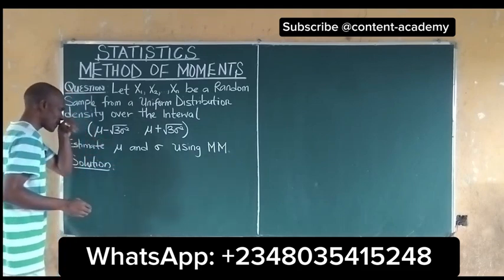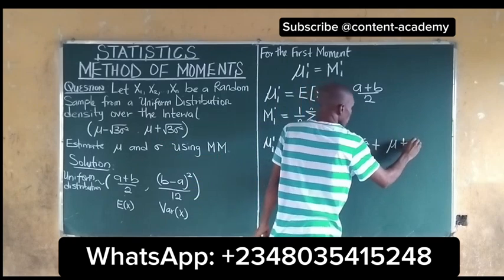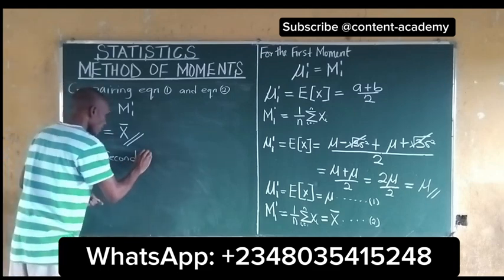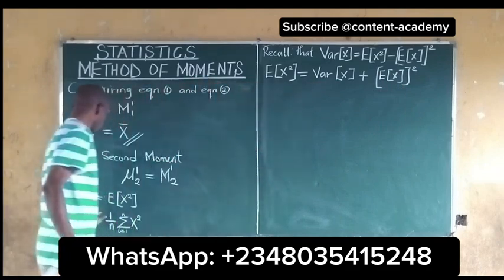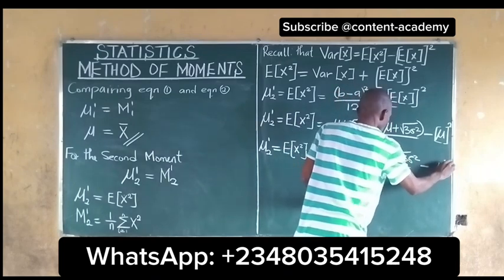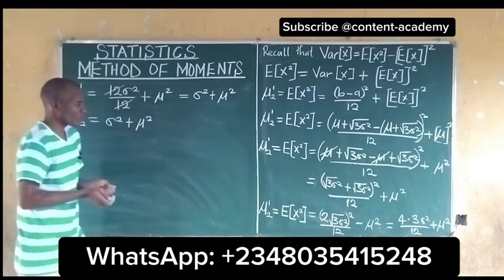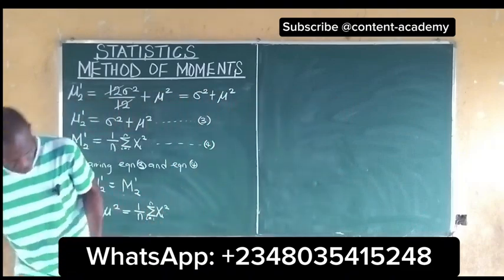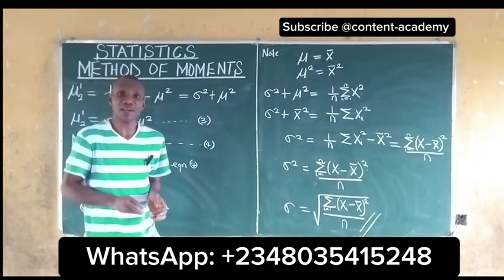Method of Moments | Uniform Interval Distribution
Method of Moments Estimation for Uniform Distribution with interval is explained - a powerful statistical technique used for parameter estimation. In this video, you will understand how to Estimate the Uniform Interval Distribution using Method of Moments. You'll also learn the Step-by-step parameter Estimation using Methods of Moments Estimation and how to apply it to Estimate the parameters of a Uniform Distribution over a given interval [a, b]. You'll also learn tips for solving Method of Moments Estimation problems effectively.

Whether you're a student, data scientist, or statistics enthusiast, this tutorial will help you master the Method of Moments Estimation for Uniform Distributions with clear explanations and worked examples.